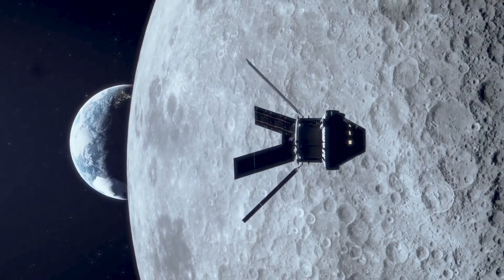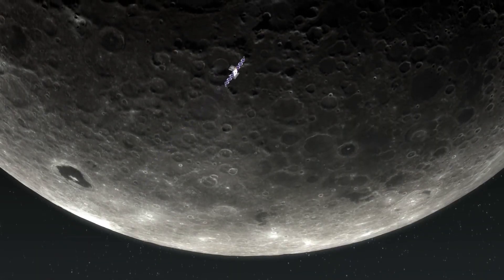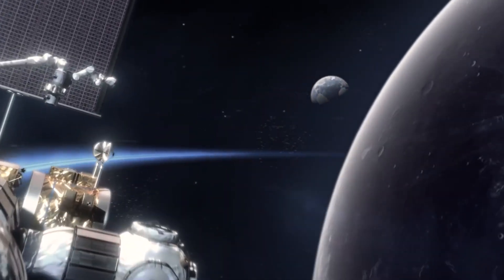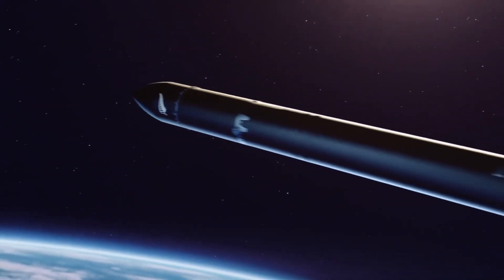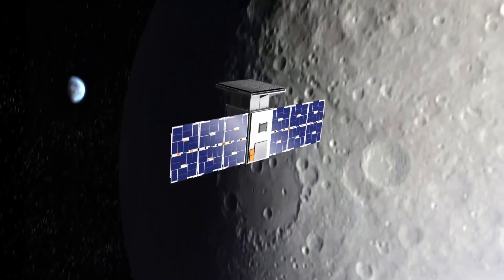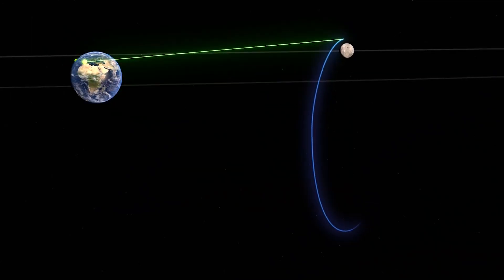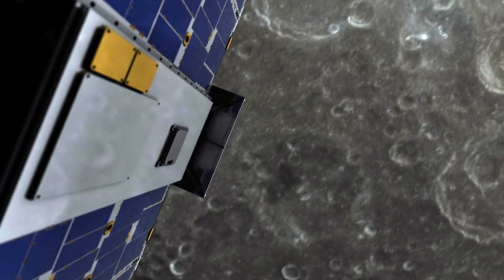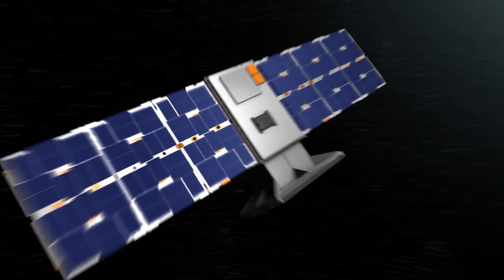NASA's CAPSTONE : Flying a New Path to the Moon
How can a satellite the size of a microwave oven help shape human missions to the Moon and beyond?

CAPSTONE will fly in a unique, halo-shaped orbit around the Moon before the orbit is used by Gateway, NASA's future lunar outpost for our Artemis program. The CAPSTONE mission, short for Cislunar Autonomous Positioning System Technology Operations and Navigation Experiment, will validate navigation technologies and orbital dynamics for Gateway, which will one day serve as a staging area for missions to the Moon and potentially as a jumping point for missions to Mars.

The CubeSat will come within 1,000 miles of one lunar pole on its near pass and 43,500 miles from the other pole at its peak every seven days, requiring less propulsion capability for spacecraft flying to and from the Moon’s surface than other circular orbits. It's a six-month mission that will help launch a new era of exploration.

CAPSTONE will lift off aboard a Rocket Lab Electron rocket from New Zealand. The mission is targeted to launch no earlier than June 25, 2002.

Following are my inspiration to start this chanel :
SpaceX, VideoFromSpace, Primal Space, Space Googlevesaire, BPS.space, space and astronomy, Raw Space, SciShow Space.